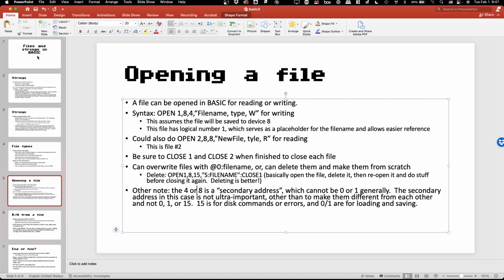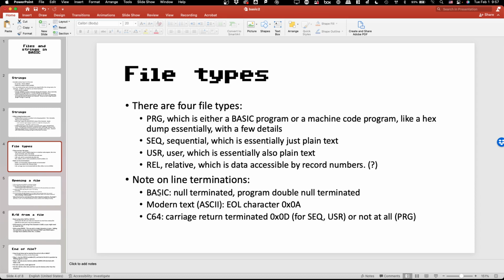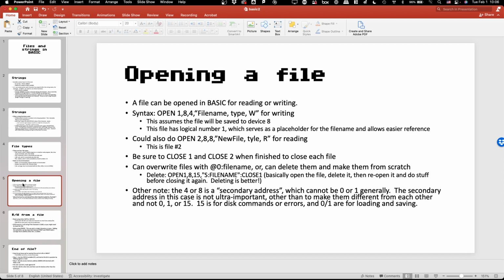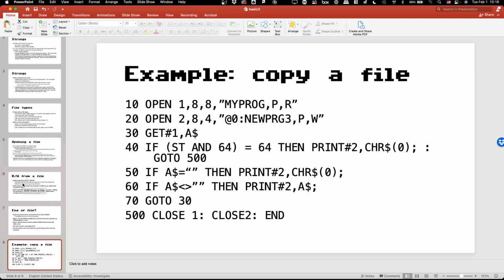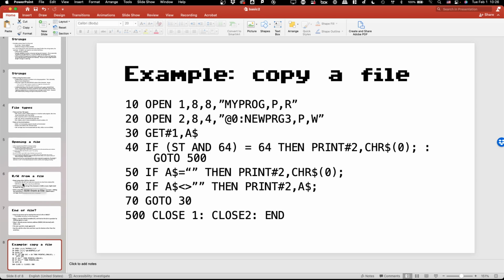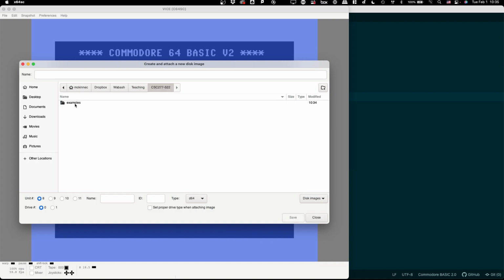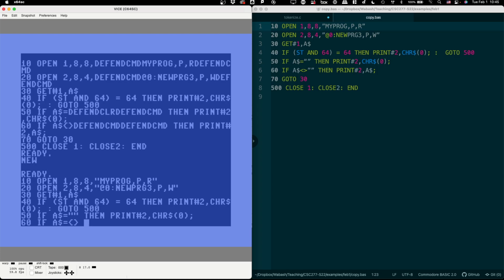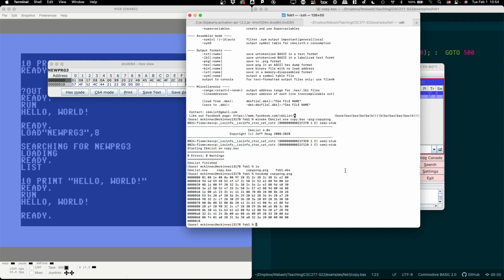CSC271: 1 February, BASIC program to copy file